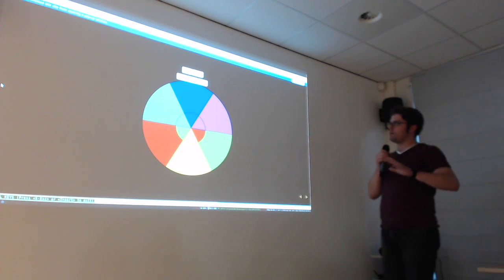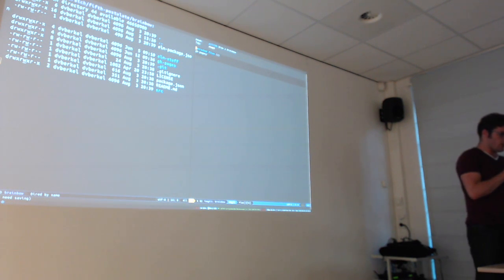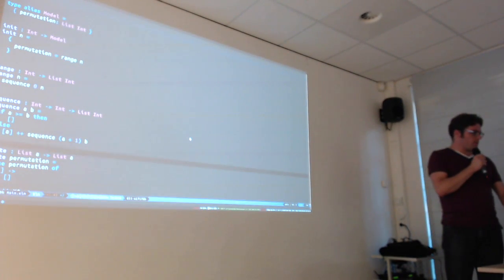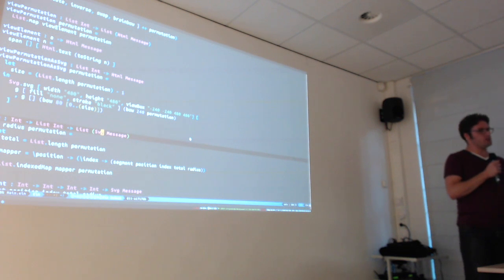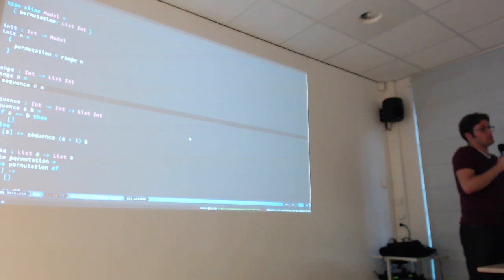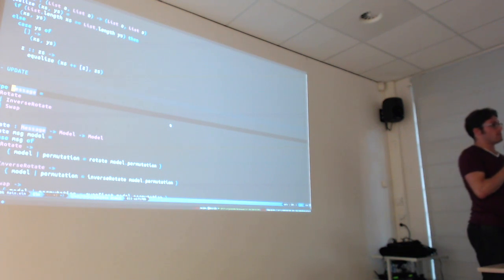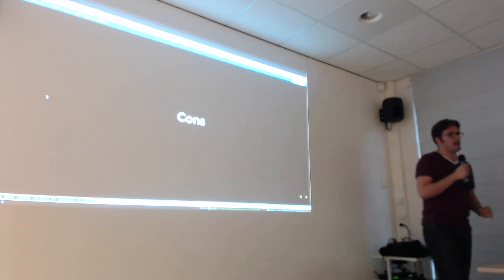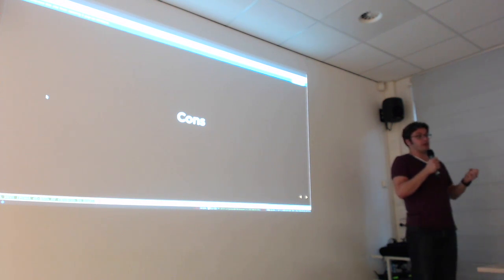Elm from the trenches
Second talk on the first Elm Netherlands Meetup by Daan in Utrecht on the third of August 2016.